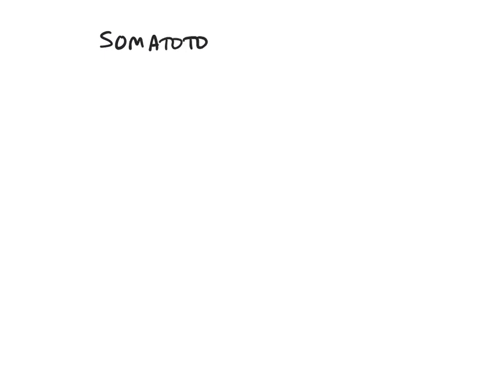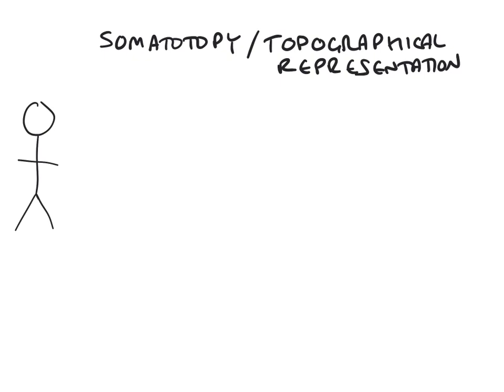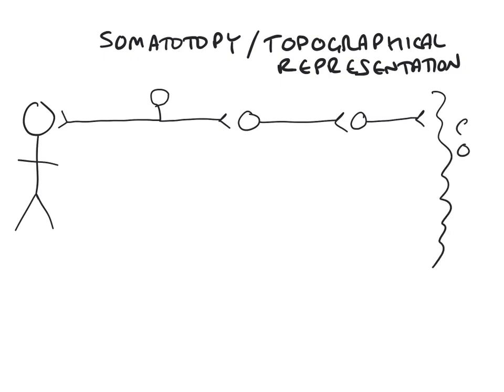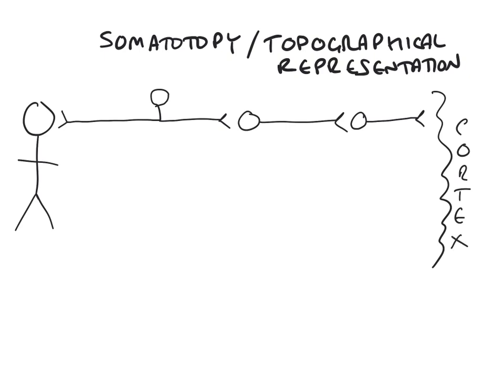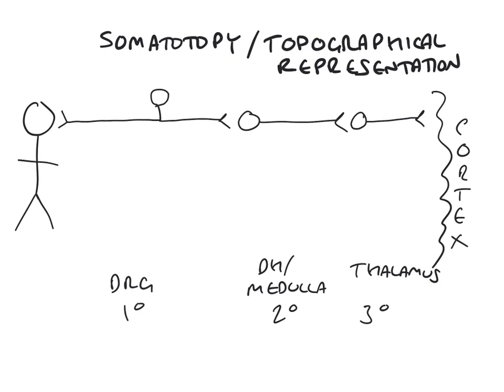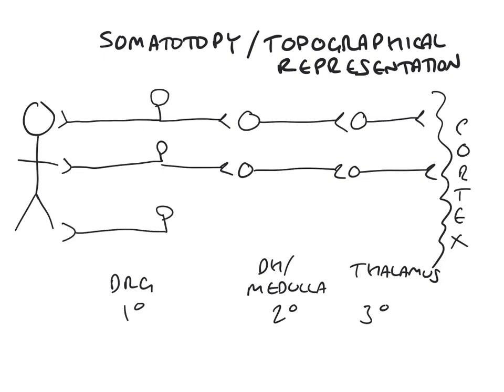Topographical representation in the sensory system